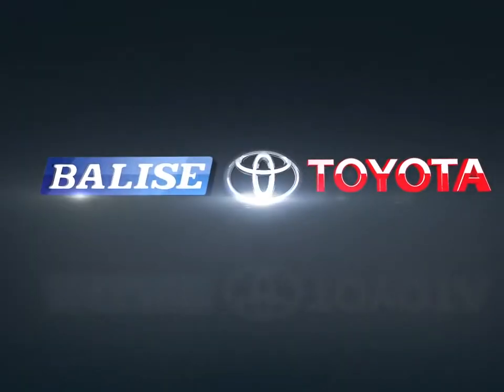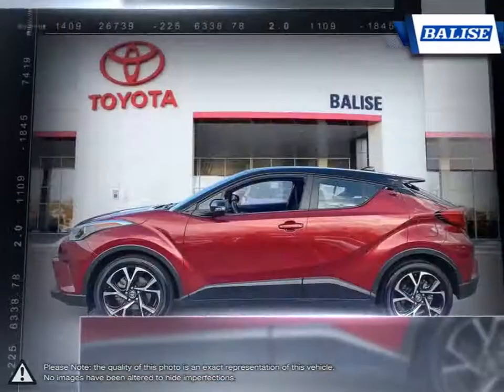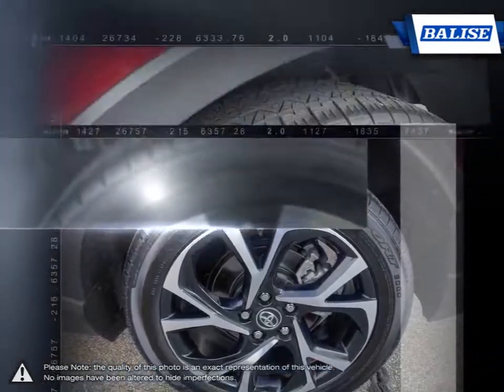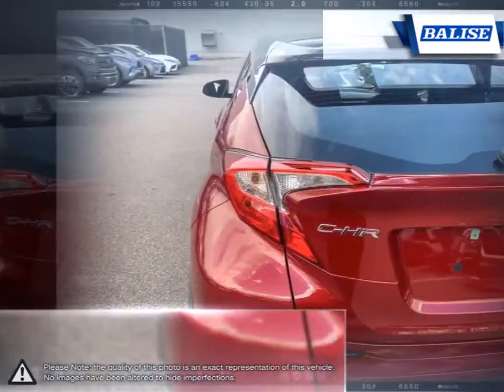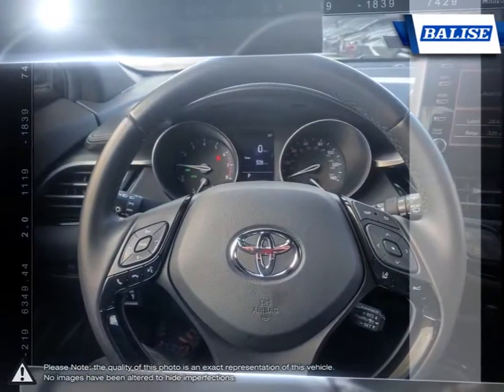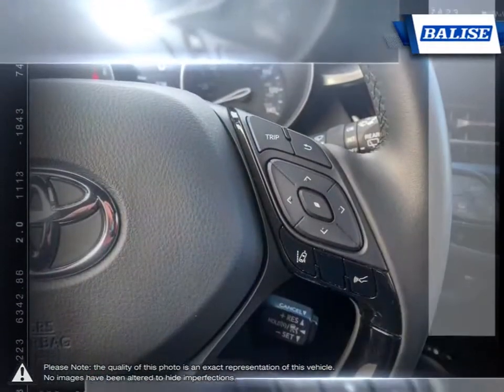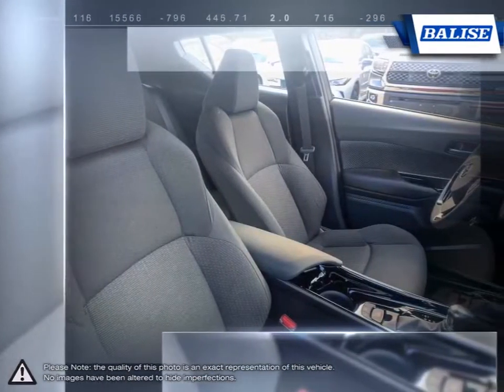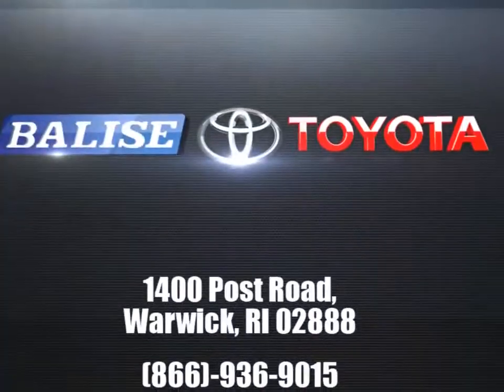2019 Toyota C-HR | Balise Toyota of Warwick | NMTKHMBX3KR090648